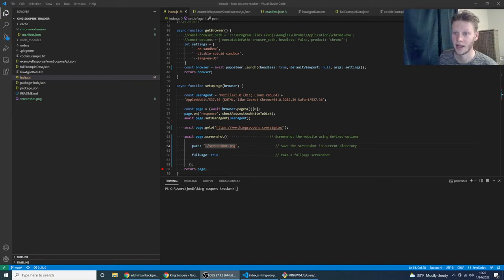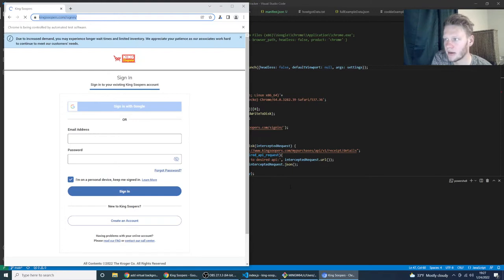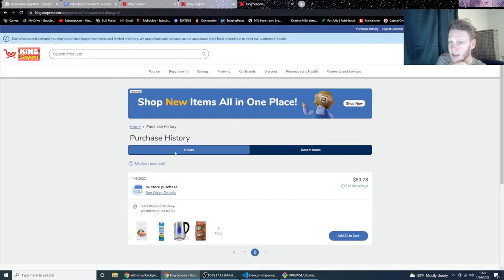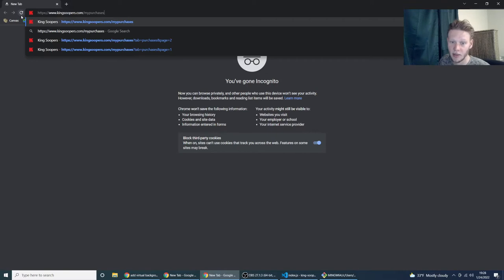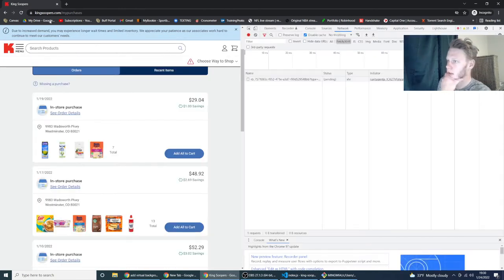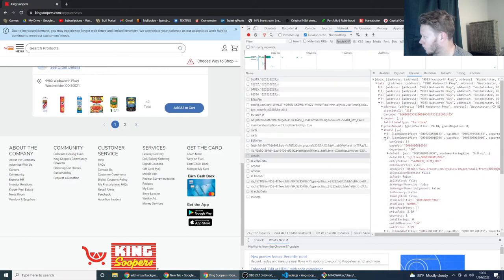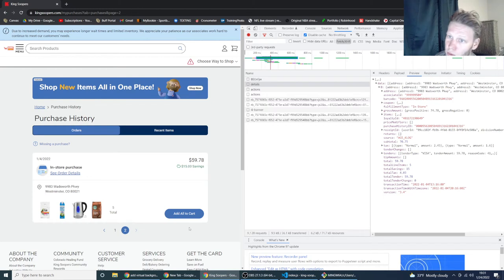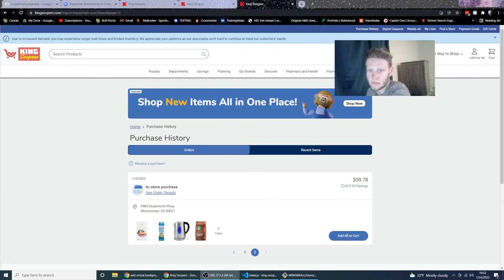King soopers web scraper vlog #1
Just talking about what I'm trying to do to get soopers data